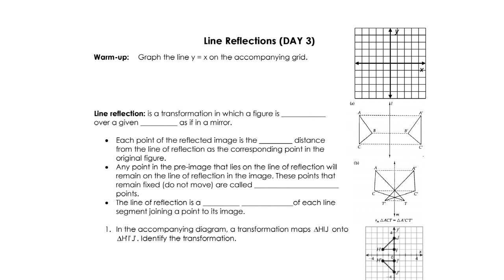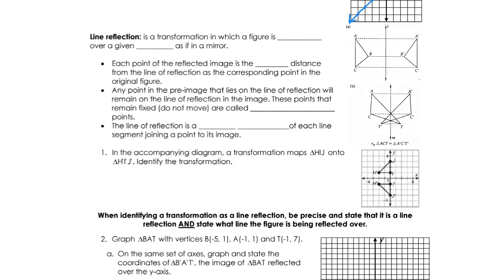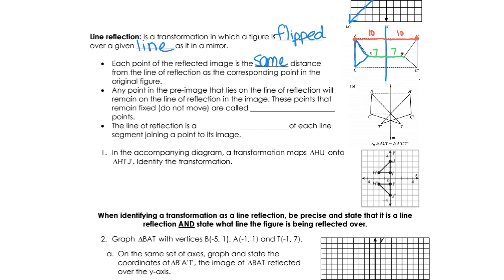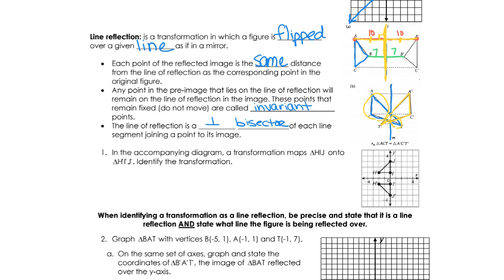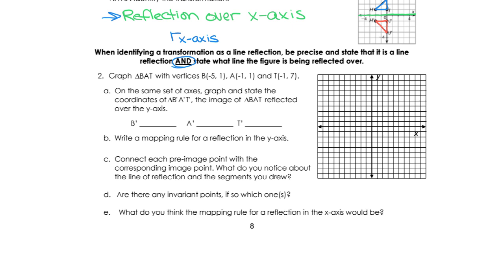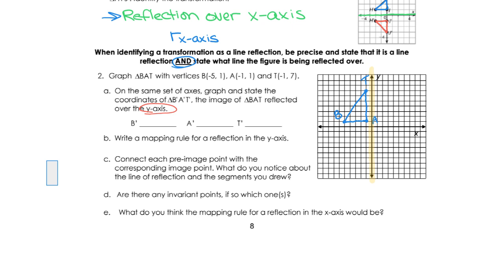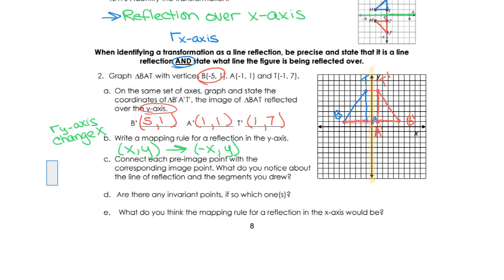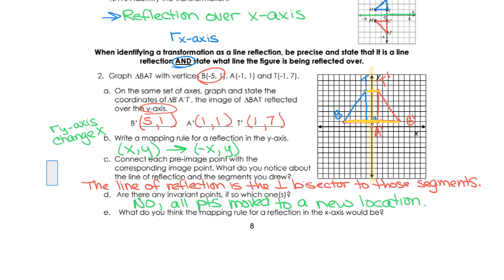Geo Unit 4 Day 3 Notes (1)